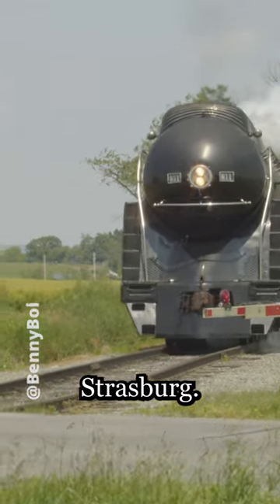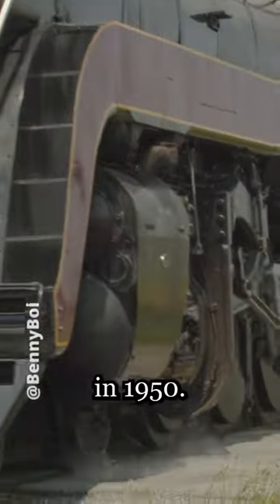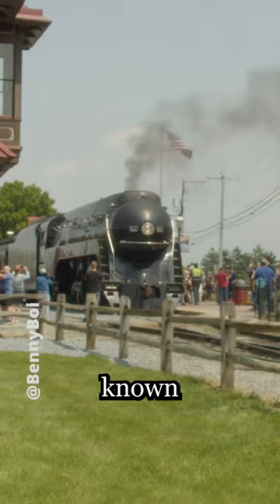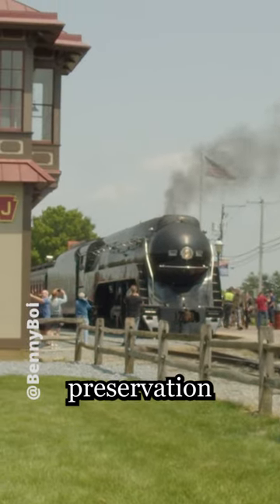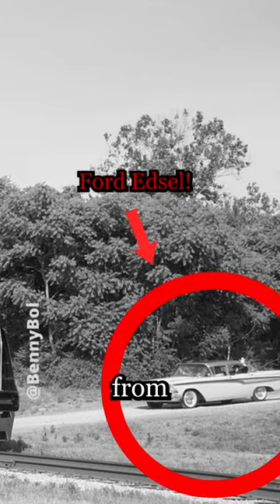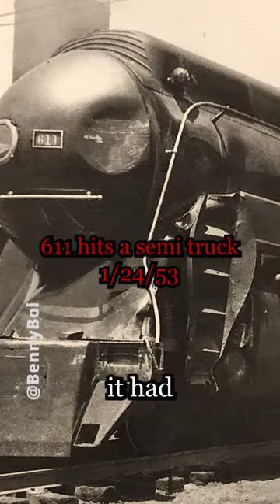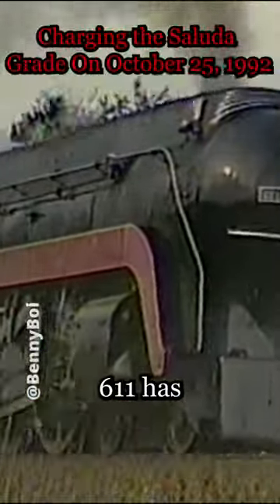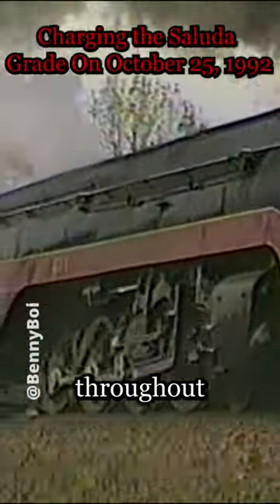611 is on her FINAL RUNS AT STRASBURG | JOIN THE DISCORD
train
trains
model trains
steam locomotive
railroading
model railroading
pennsylvania
pennsylvania railroad
philadelphia
east broad top
east broad top railroad 16
nkp 765
strasburg railroad
sp 4449
up 844
up 3985
up 4014
n&w 611
strasburg